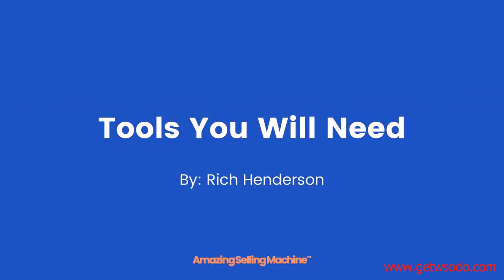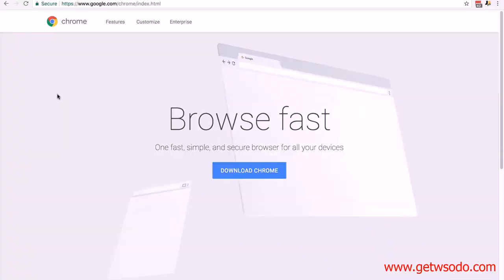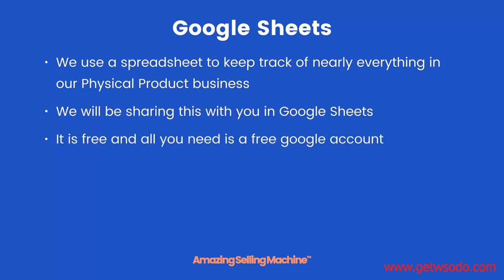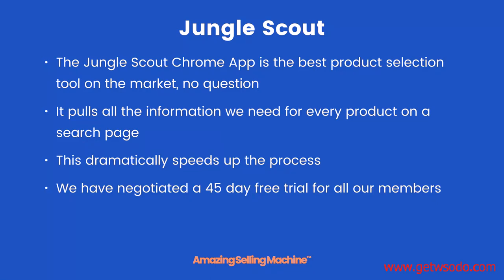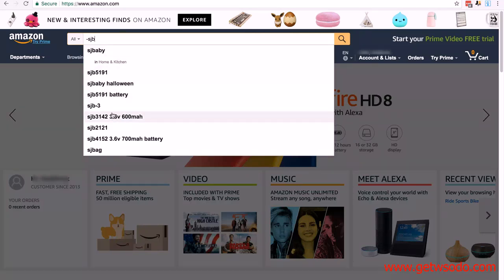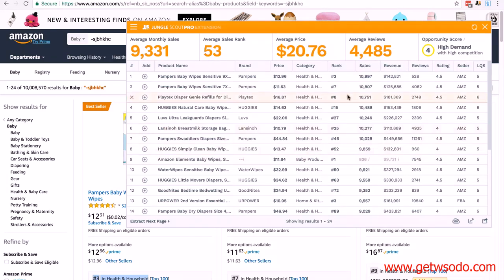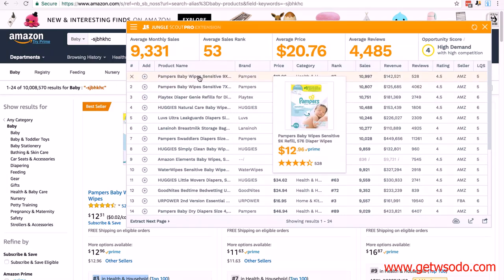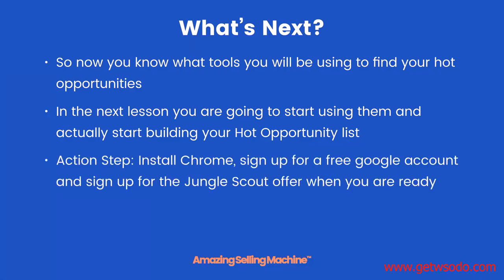13 Tools You Will Need